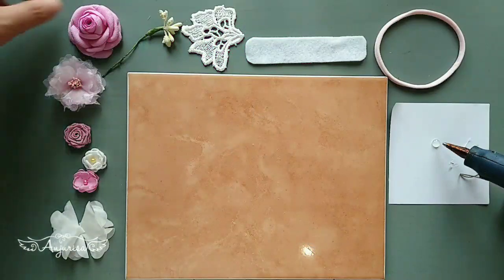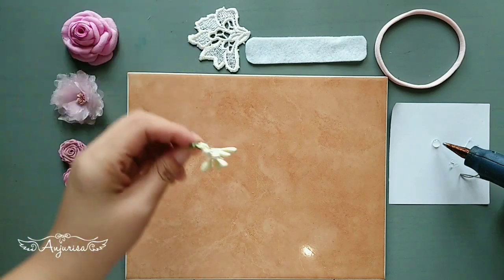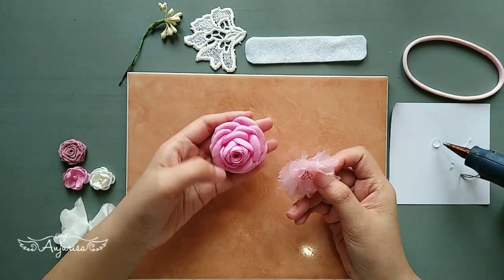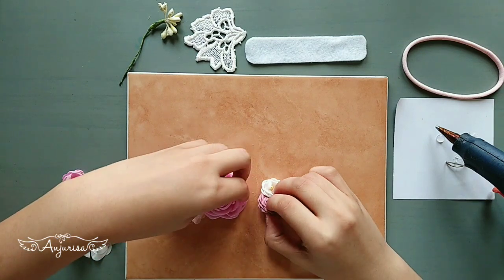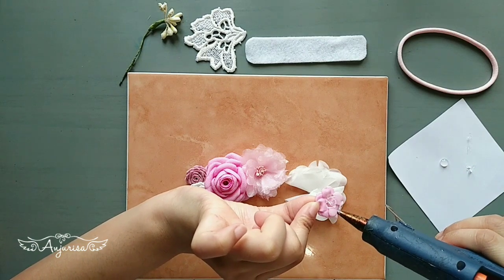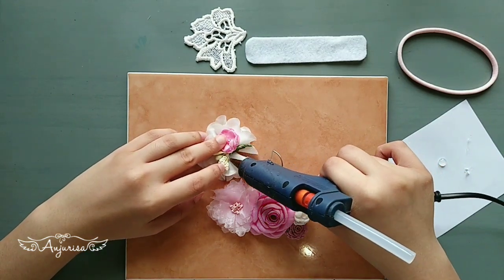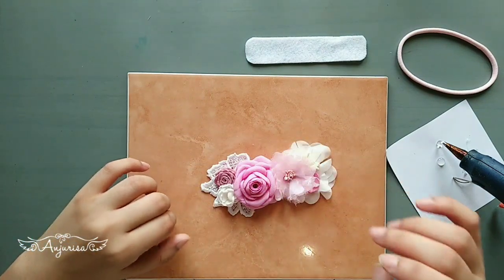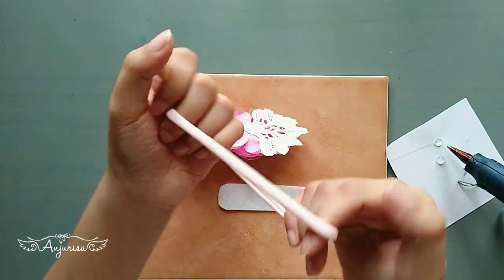Handmade Headband for Baby - Tutorial by Anjurisa #5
In this baby headband DIY tutorial, you will know how to make a handmade headband for baby or hair accessories using my handmade flower tutorials. So easy to make and it looks so beautiful!

Happy crafting with your endless brilliant ideas!

My tutorials are for personal use only. If you intend to sell creations made with my tutorials, please credit @anjurisa as the inspiration. Thank you for appreciating the hard work I've put into creating these tutorials!